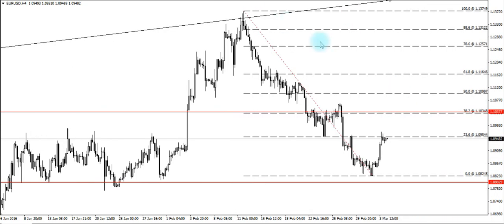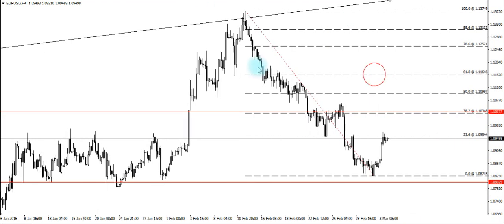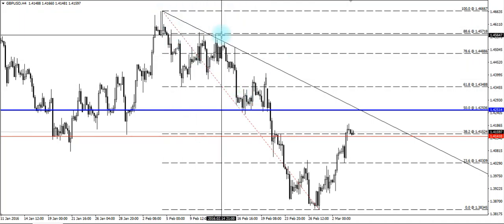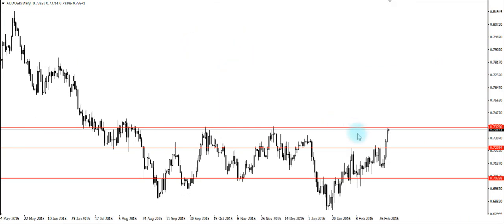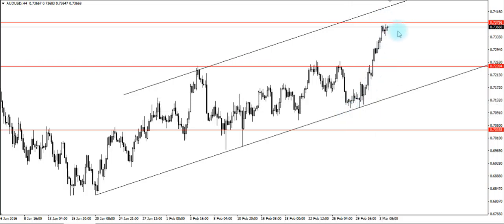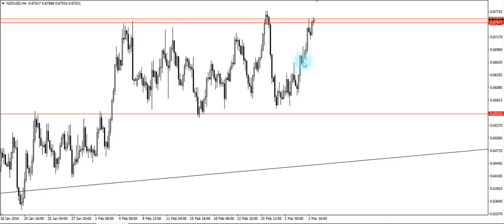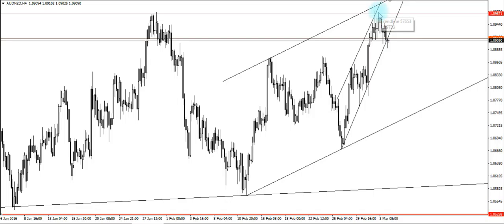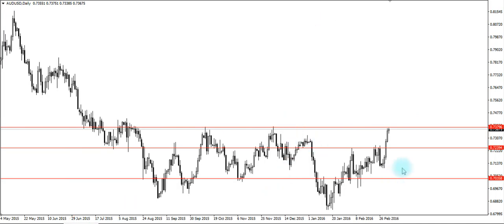Your Daily Forex Analysis (4MAR2016)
EURUSD gained as it rebounded off from key support level 1.0822, wiping out all losses from this week. However, the rebound may not last for long as price reaches the next key resistance level at 1.1037. In H4 chart, there are already signs of reversal and political unrest such as Brexit may continue to push the euro weaker. Price is currently seen making significant retracement towards the key resistance level 1.1037, right above FR38.2%, which can be seen as the next opportunity to sell.

GBPUSD gained further and broke above a support turned resistance level 1.4141, signalling for further appreciation. Towards 1.4251 is another resistance level, also a final exhaustion level based on H4 chart where price is likely to exhaust from further appreciation, not forgetting that Brexit is still causing a lot of political unrest in U.K. In H4 chart, price is about to reach another key resistance level at 1.4251, FR50% and final exhaustion level, which also coincides with a falling trendline. Wait for price to reach 1.4251 for sell opportunity.

AUDUSD appreciated as expected and finally reaches key resistance level 0.7379. In H4 chart, price is seen appreciating strongly within a probably rising trend channel. Price is still expected to gain further, but probably with a significant retracement first from key resistance level 0.7379. Look for intraday sell at current price or for price to retrace again for buy opportunity.

NZDUSD gained further and is testing key resistance level 0.6747 again, this time round with a much higher probability of breaking above. In H4 chart, price is not showing much signal for a reversal and thus most likely to gain and break above soon, if not a significant retracement will follow through. Wait for a probable retracement at current level for buy opportunity or after price breaks above and retrace again.

AUDNZD is set to appreciate further based on current structure in W1 chart. In H1 chart, price is seen beginning to fall just before it reaches the top of a rising trend channel based in H4 chart, but clearly resisted at resistance level 1.0967. Price has also broken below the bottom of the minor rising trend channel, thus signalling for price to fall further; look for sell opportunity.